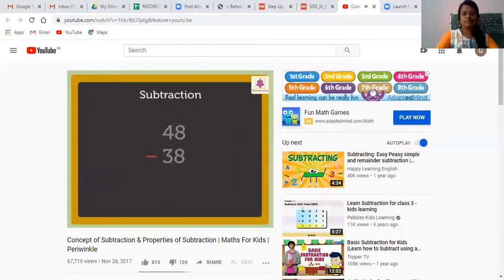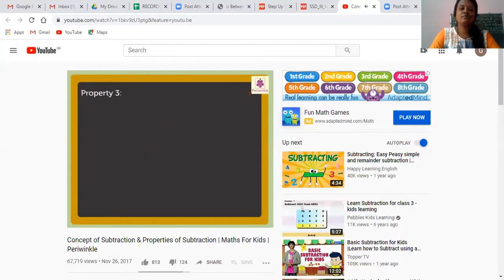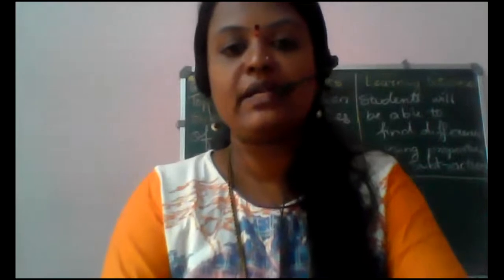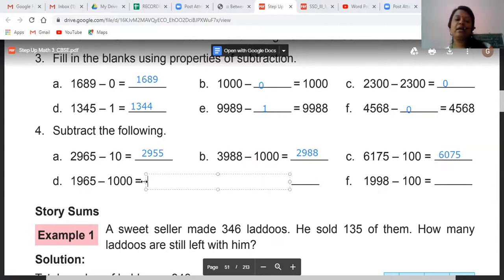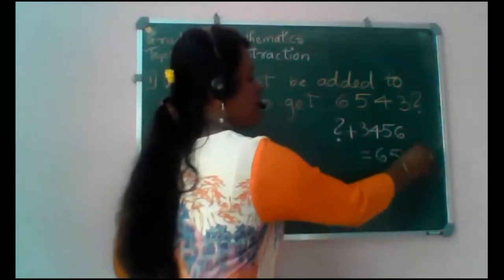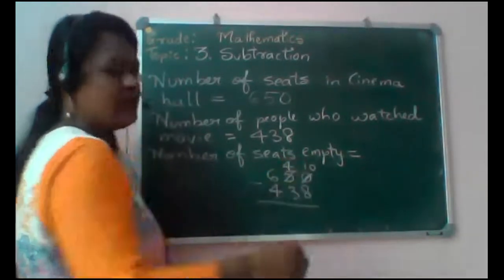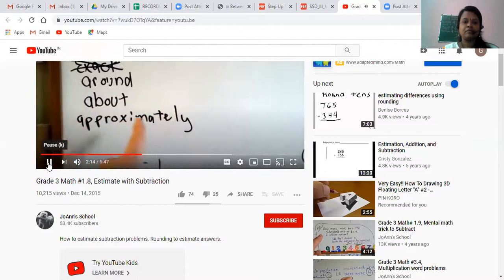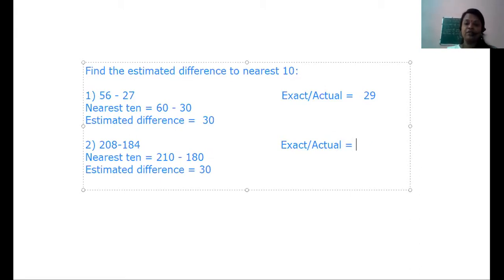PODAR INTERNATIONAL SCHOOL MANGALORE GRADE III MATHEMATICS SUBTRACTION PART II